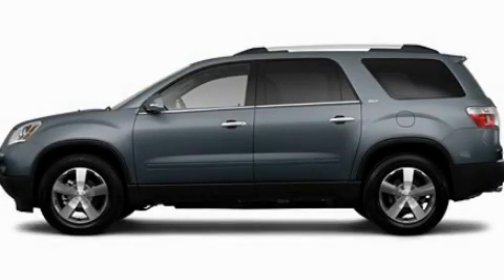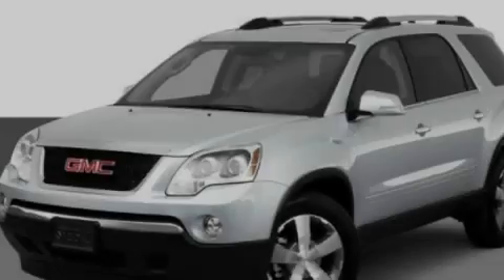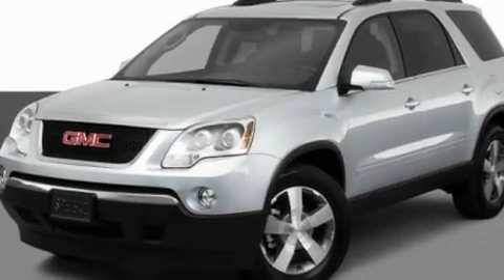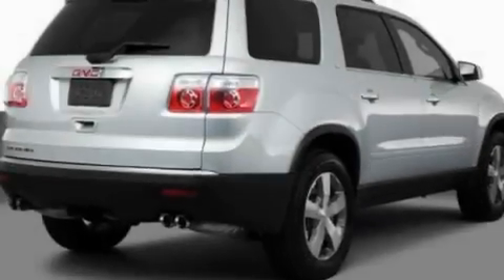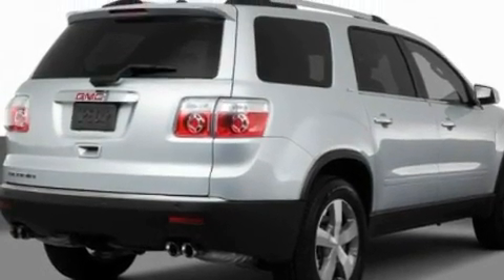2011 GMC Acadia Gurnee IL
Year : 2011
 Make : GMC
 Model : Acadia
 Engine : 3.6L V6
 Trans . : Automatic
 Exterior : Gray

 Interior : Black
 Anthony Pontiac GMC Buick